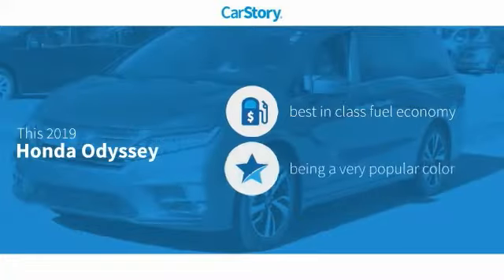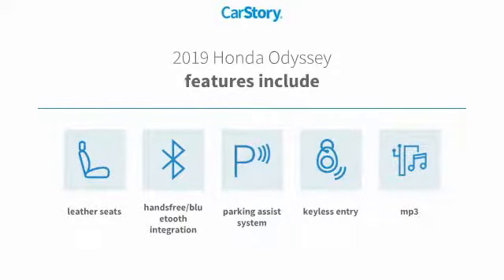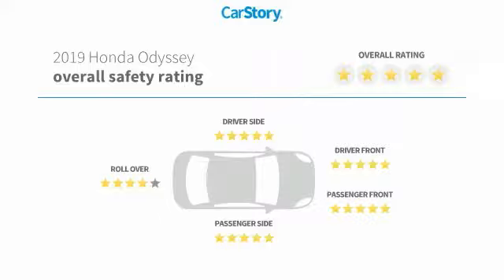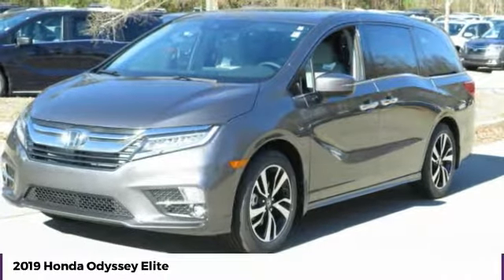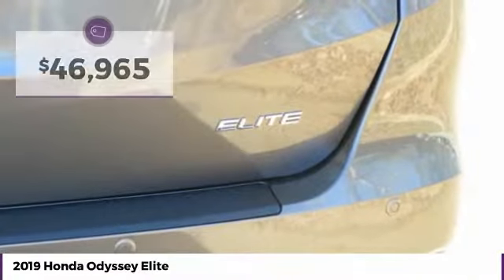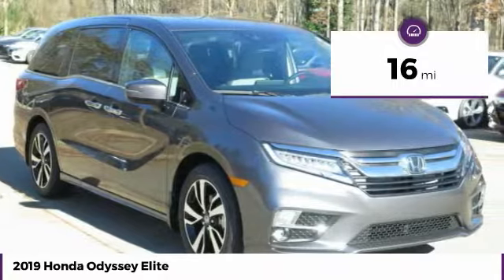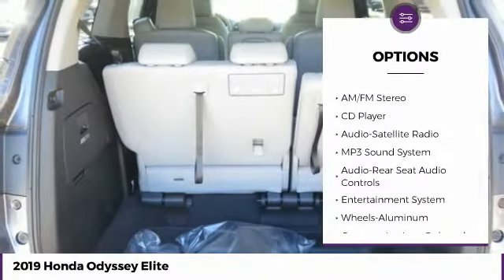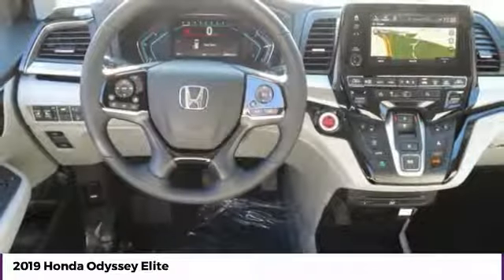2019 Honda Odyssey Elite New 22658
McDonough,Morrow,Griffin,McDonough
2019 Honda Odyssey Elite - $46965

Sons Honda
105 Sons Drive